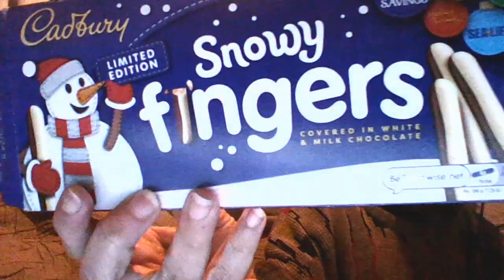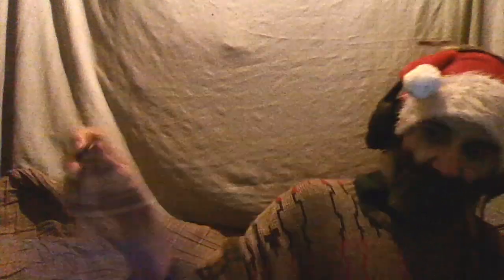Santa Cliff Eats Christmas Food - Cadbury Snowy Fingers (White And Milk Chocolate Biscuits)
I eat some Cadbury Fingers which have white chocolate on the top and milk chocolate on the bottom.